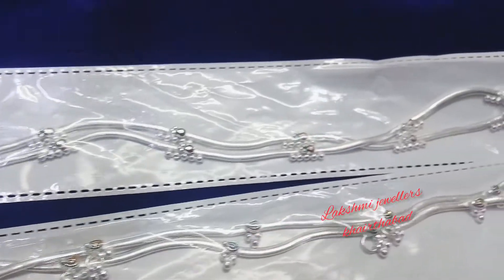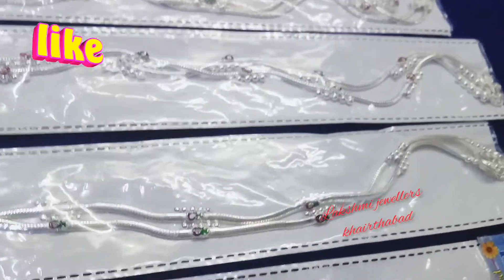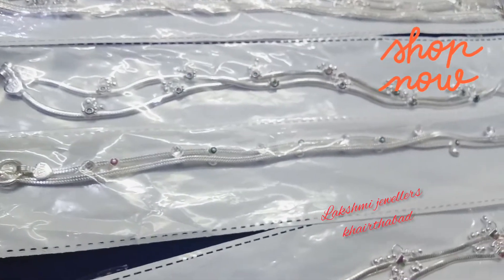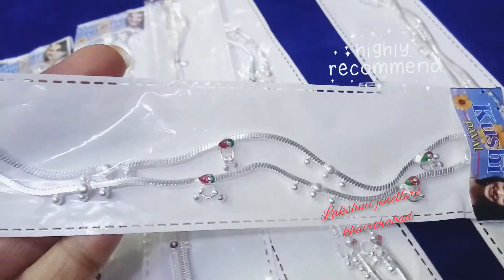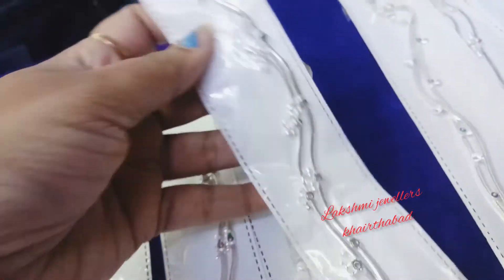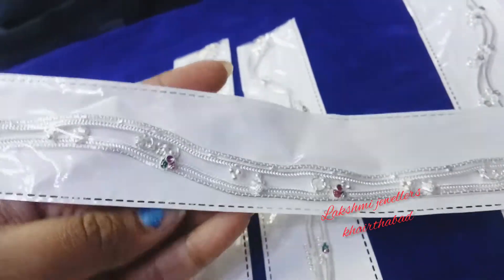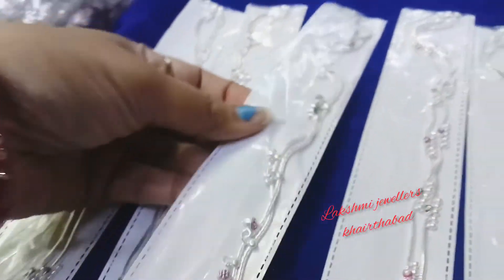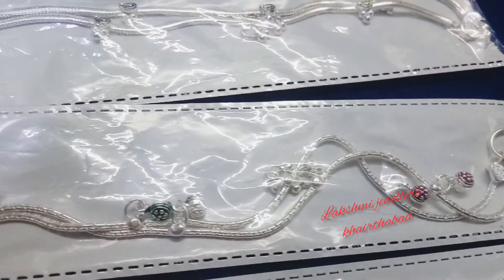silver Payal designs with weight & price | silver anklets | silver Payal designs collection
Hi friends,
Today's video is All about vendi pattilu or silverpayal which is in light weight designed, mentioned with weight and price...

it means alott.. 🤗